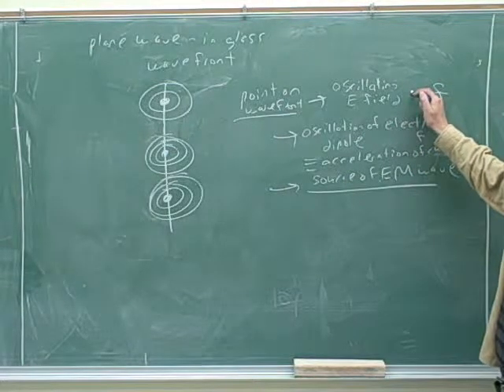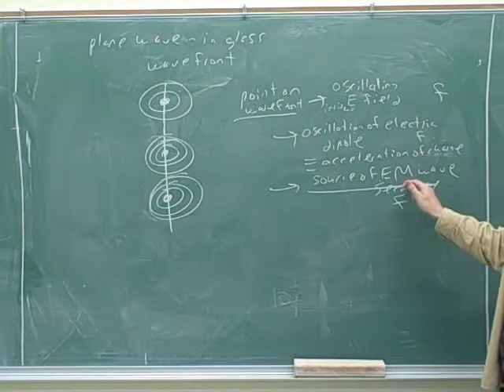Huygens' principle; mirrors; the eye (7)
Physics: Huygens principle. A lens/mirror problem. An eye problem.

For printable documents containing the problems discussed in this video series, a complete statement of Huygens' principle, and a summary of key concepts for optics, go to my website.

For a list of all the video series, arranged in suggested viewing order, go to my website.

I am not an expert on the topics covered in these videos. The videos may contain errors; viewer beware.

(1) Huygens' principle
(2) Continued
(3) Continued
(4) Continued
(5) Continued
(6) Continued
(7) Continued
(8) A lens/mirror problem
(9) Continued
(10) Continued
(11) An eye problem
(12) Continued
(13) Continued